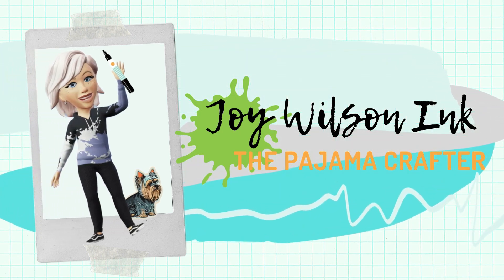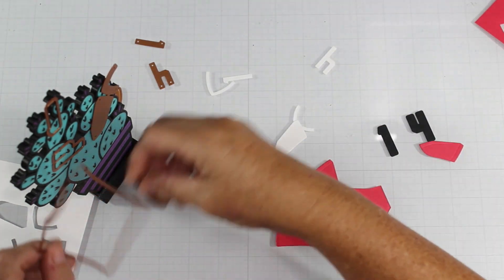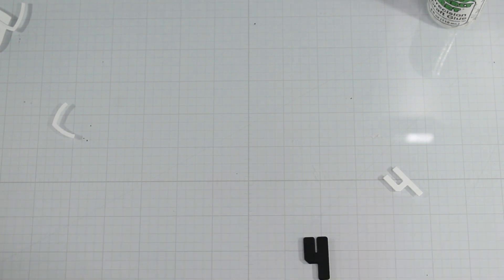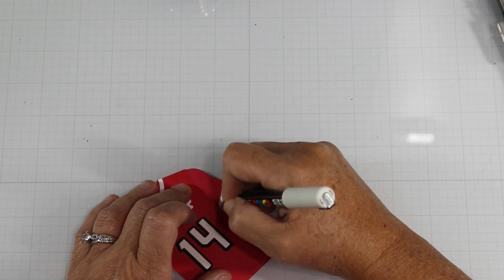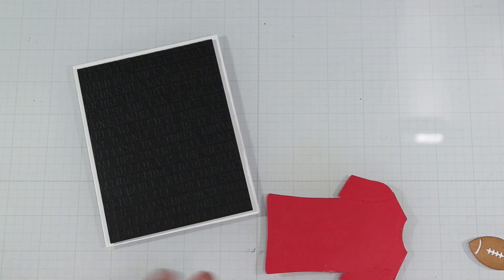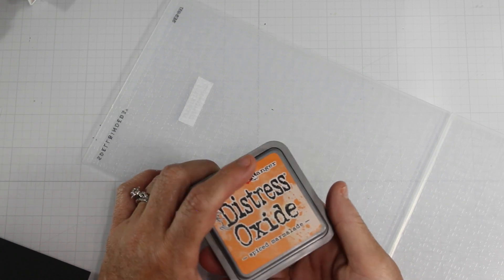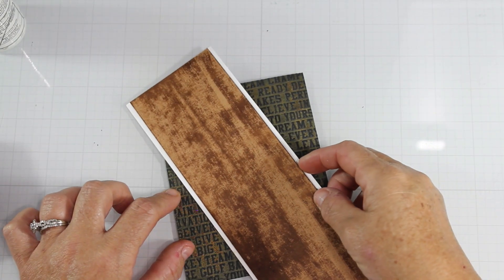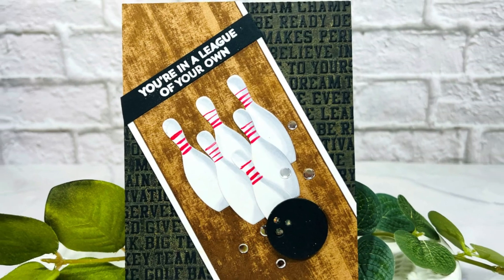GAME DAY Video Hop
It’s GAME DAY!  Hop along with these fun videos to help celebrate Justine Dvorak’s new collection “Game Day” with Spellbinders. Justine is doing a giveaway for a $25 Spellbinders gift card. Winner will be announced on Justine’s channel on September 12th

Link to start Shopping:
Game Day collection by Justine Dvorak & Spellbinders

A full list of supplies used and photos can be found

Gathered Twigs Distress Ink: AMZ
Candied Apple Distress Ink: AMZ
Ranger White Embossing Powder: AMZ